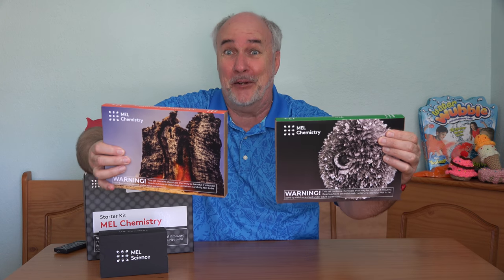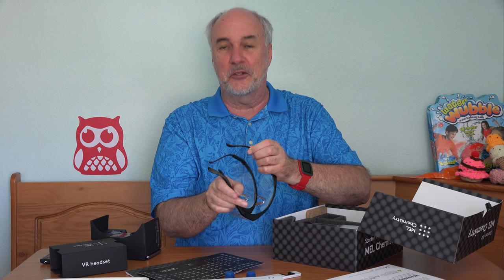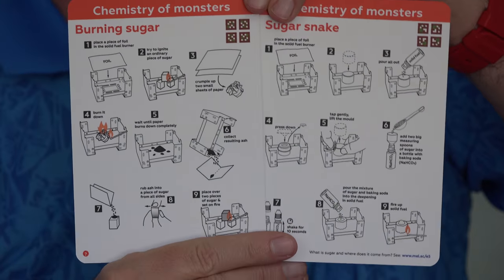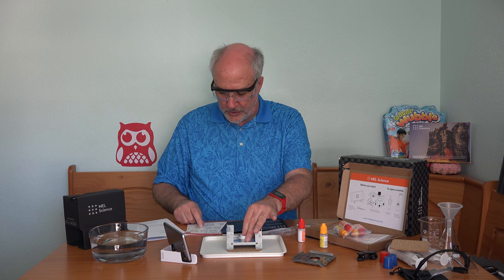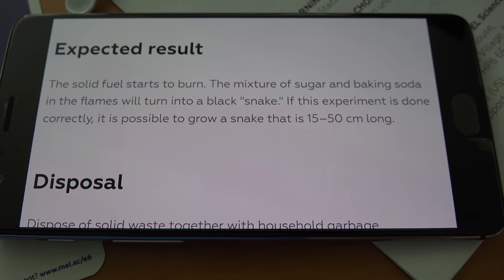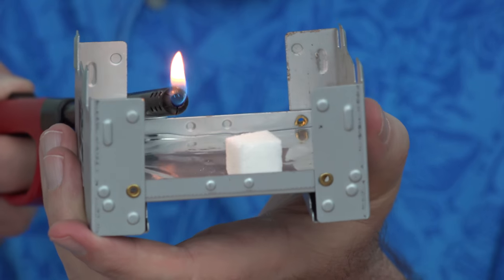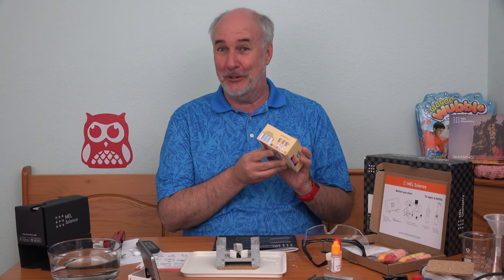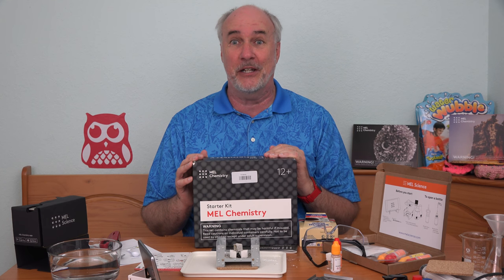Mel Chemistry Review- Monthly Experiment Box!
Instead of a monthly science magazine subscription how about monthly science experiments to conduct at home?  Mel Chemistry will send you two new experiment kits every months to try out.  Pretty cool idea!